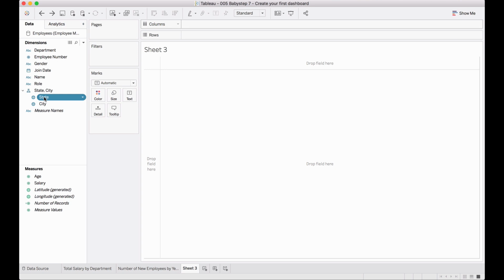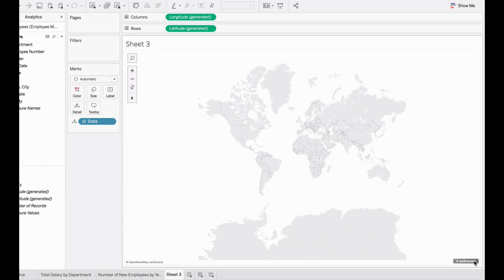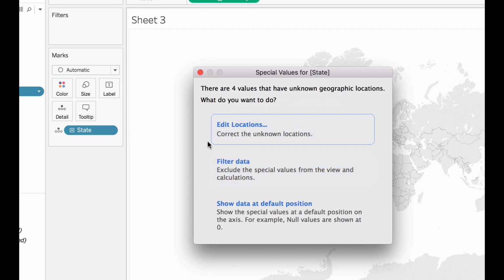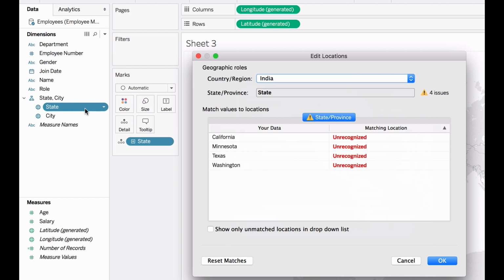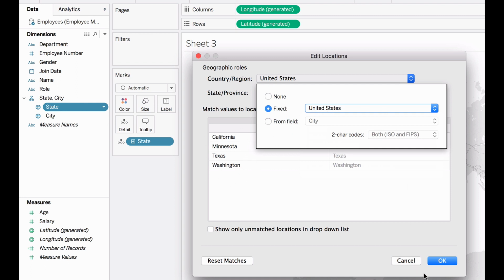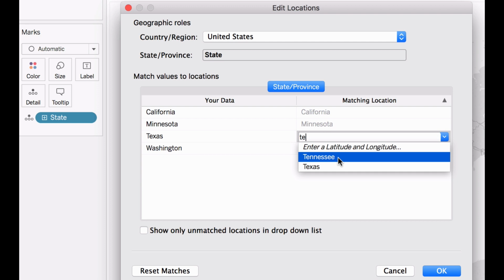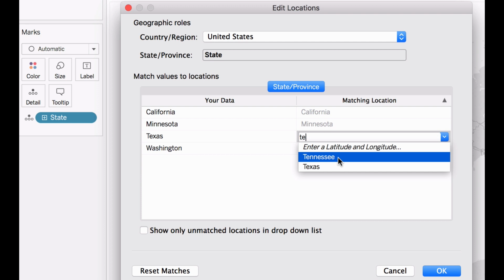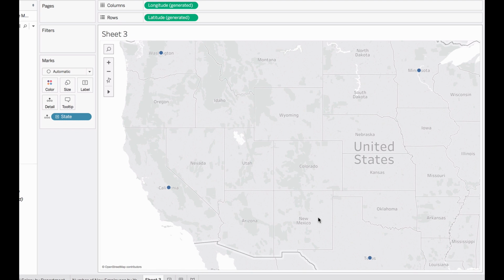Babystep 7.5 - How to resolve the issue - Tableau does not recognize my locations